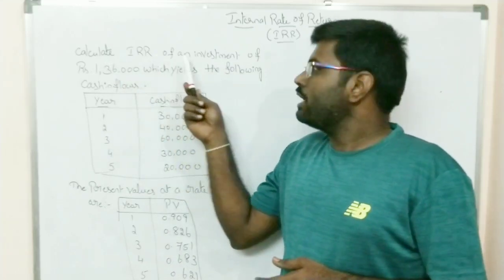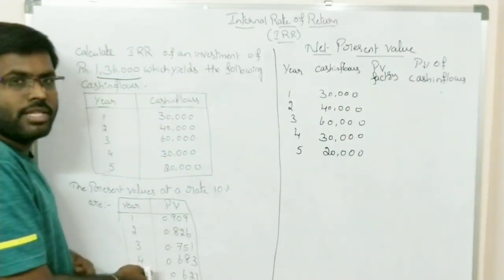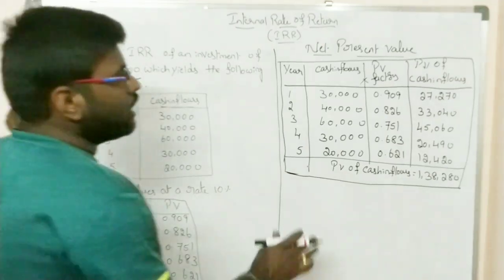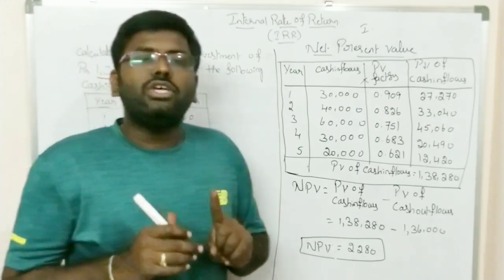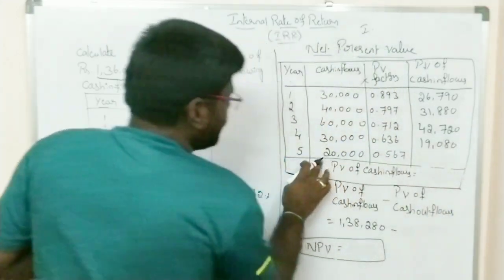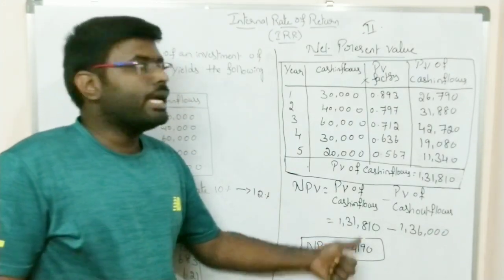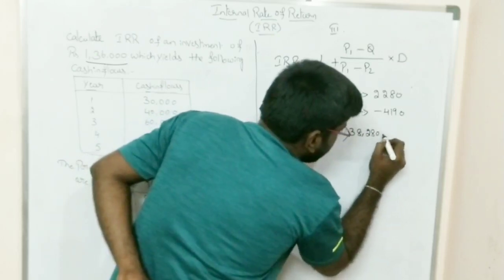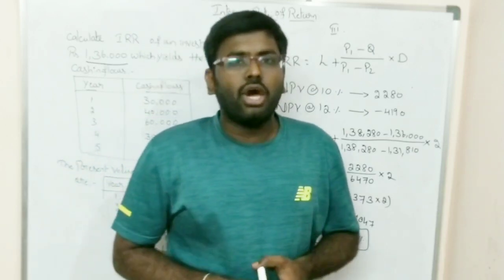Internal Rate of Return (IRR)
Internal rate of return represents the discount rate at which the net present value becomes zero. It is one of the modern technique of capital budgeting.